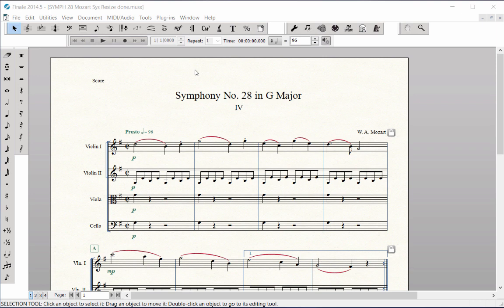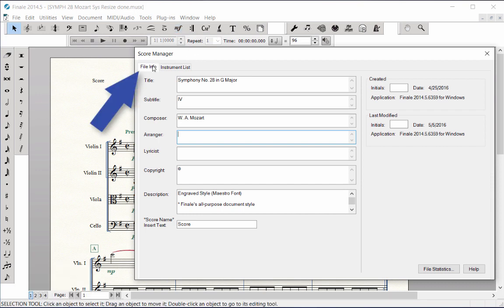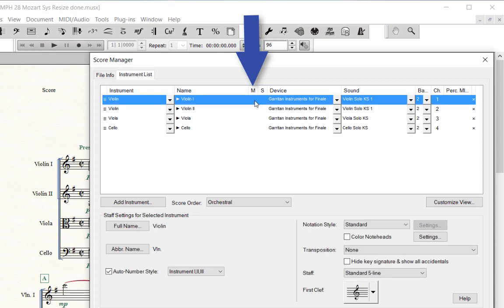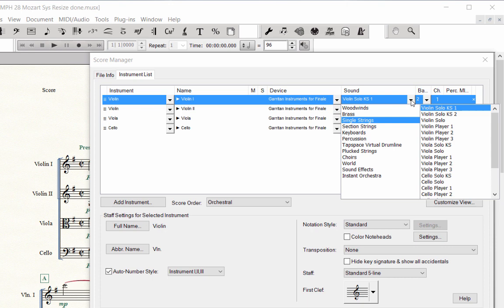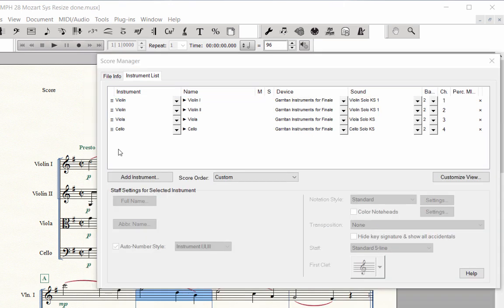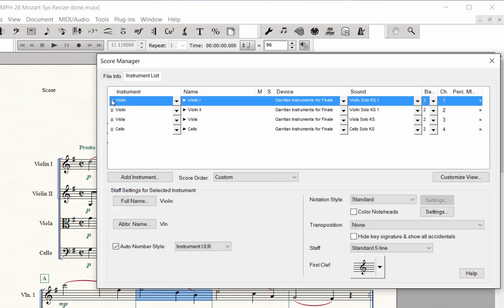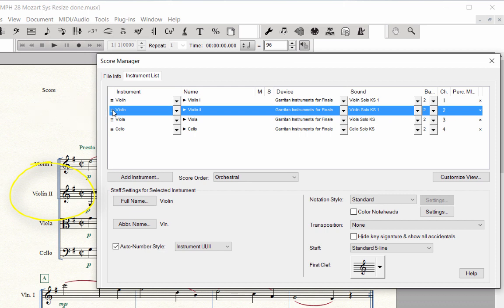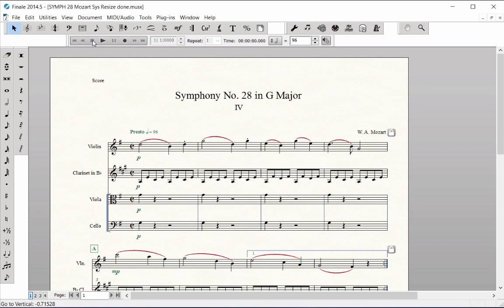The Score Manager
Use the Score Manager to add, delete, reorder, instruments, transpositions and sounds.